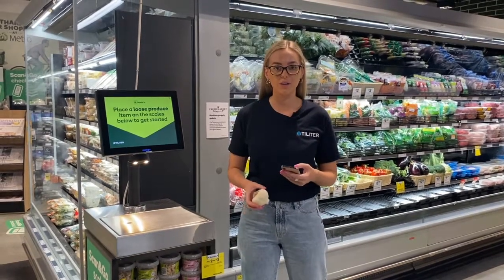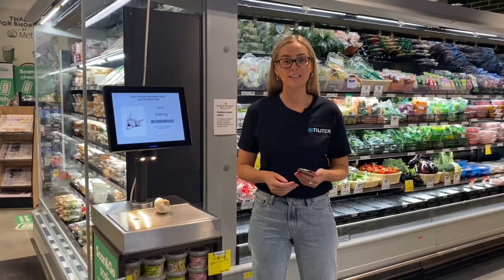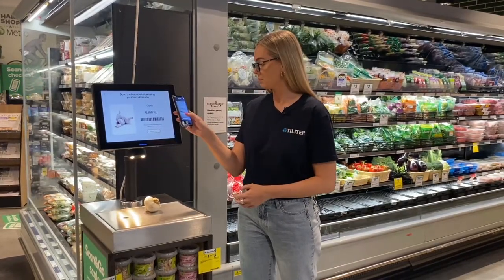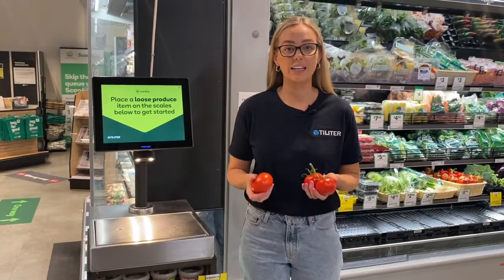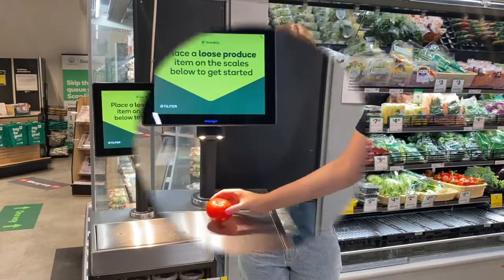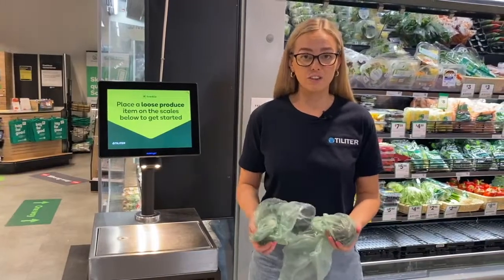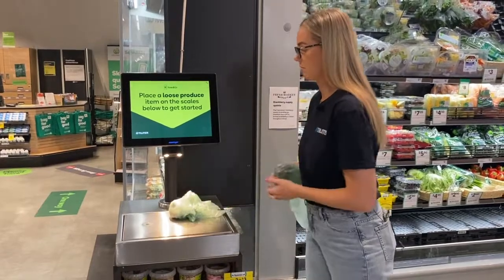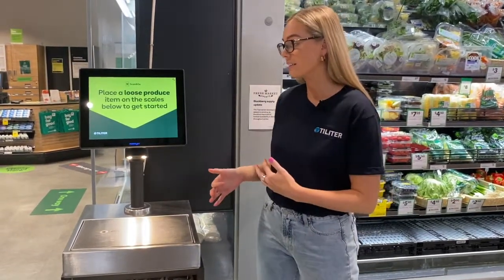The Tiliter Scan&Go Scale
Powered by the Tiliter Vision product recognition software, the Tiliter Scan&Go Scale automatically identifies fruit and vegetables as well as a variety of non-barcoded items to make your shopping experience more convenient, faster and contactless.

- Timestamps -
0:00 Tiliter Scales Demo
0:11 Auto-detection using Computer Vision
0:40 Accurate Product Recognition
1:07 Tare Bag Detection
1:38 Easy Upgrade and Installation